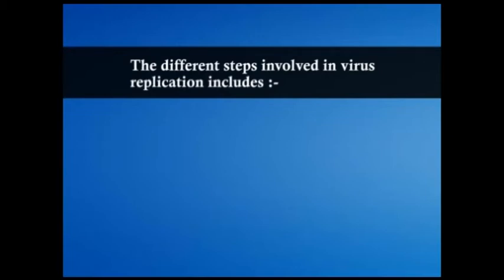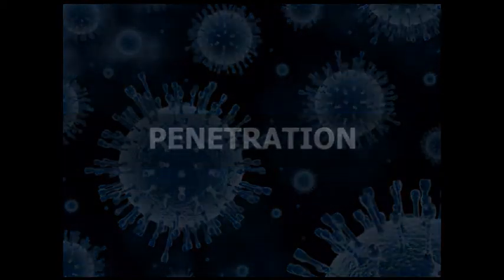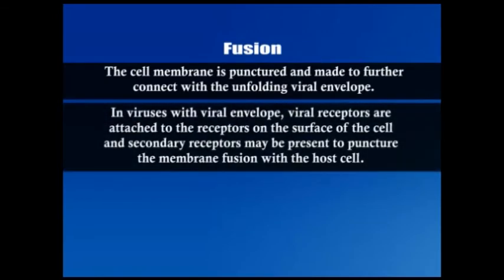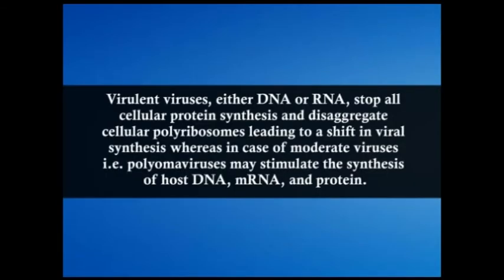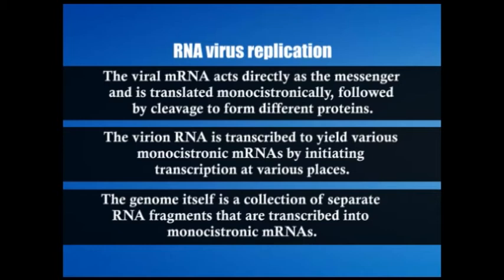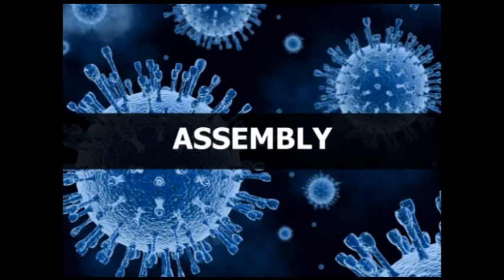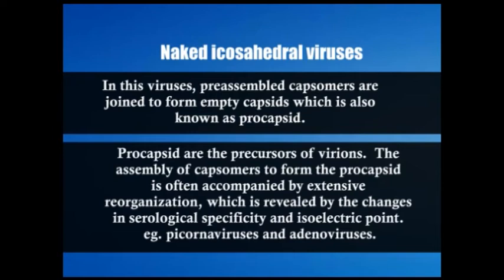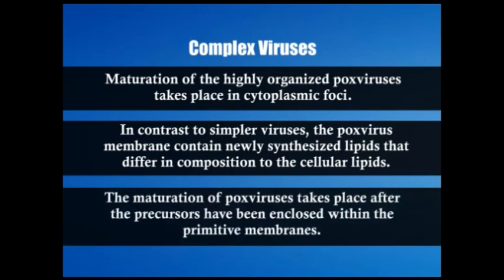GENERAL MICROBIOLOGY VIRUS HOST INTERACTION